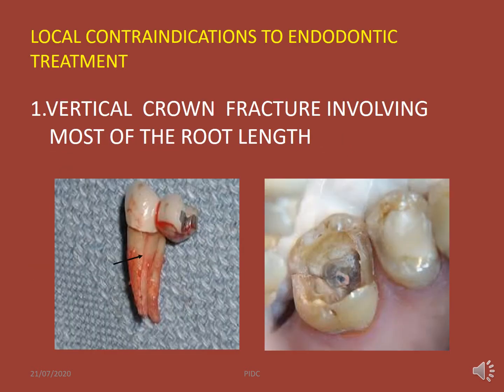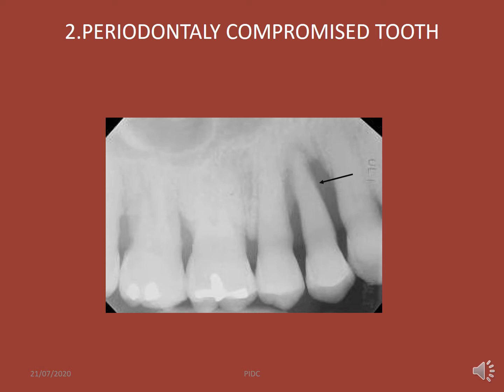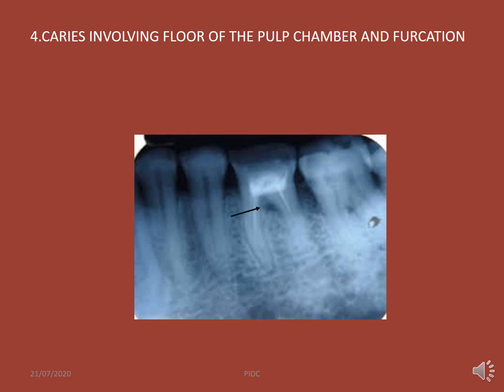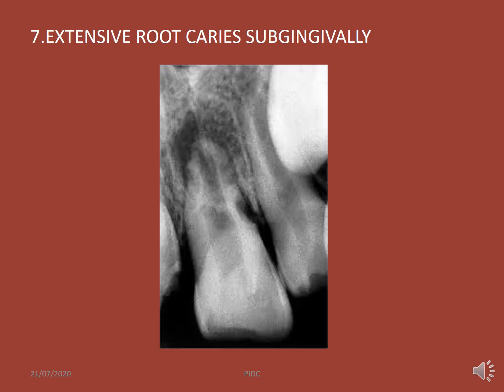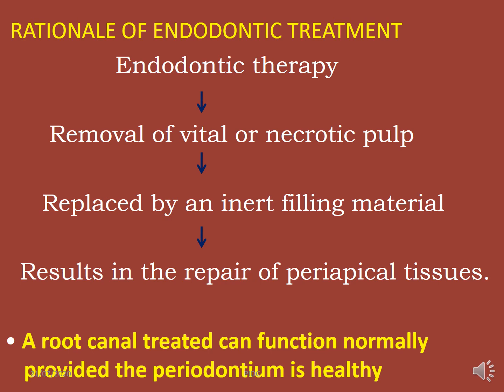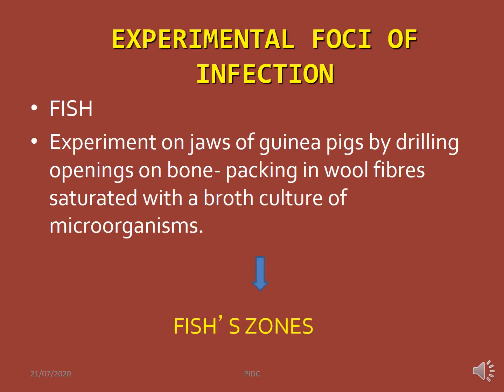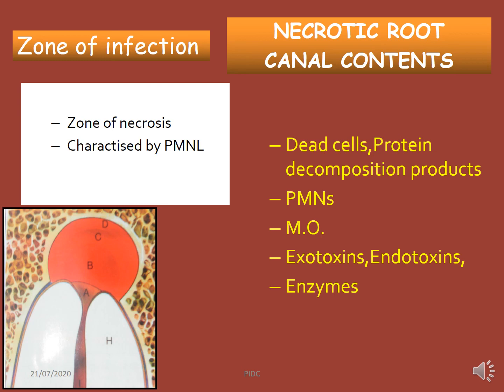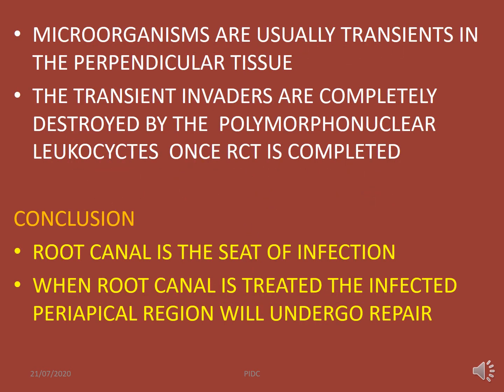Scope and Rationale of Endodontics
Date: 23/11/2021
Dept: CDE